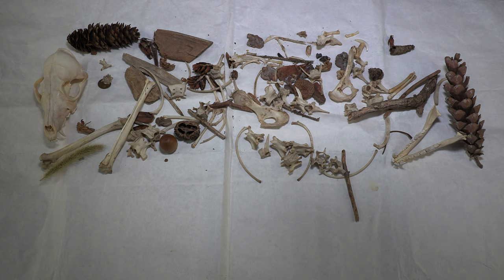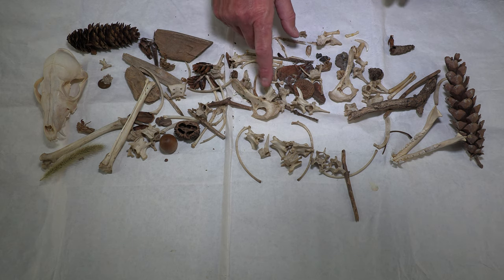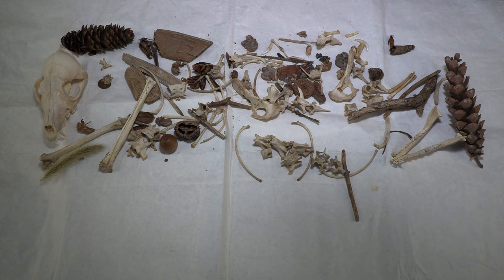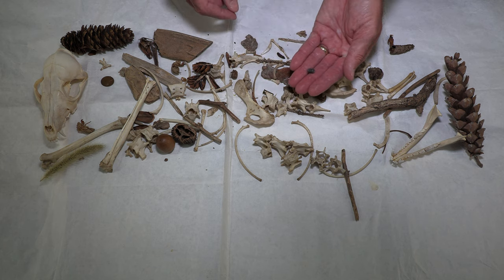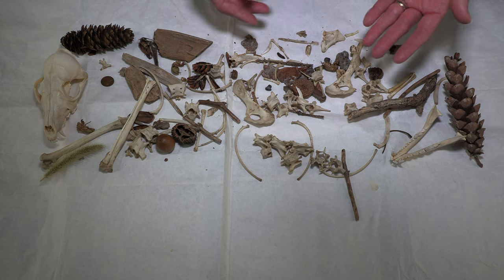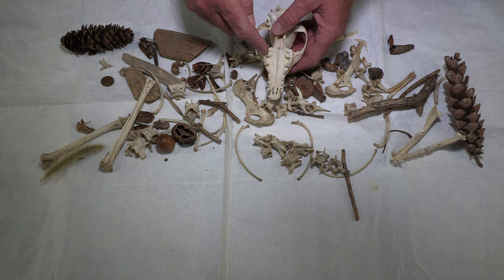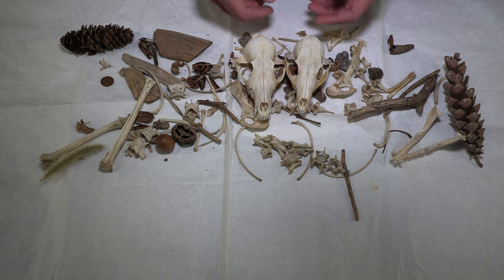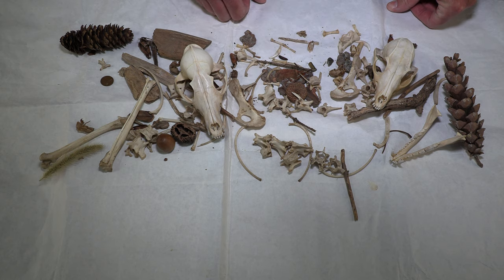Wildlife Crime Forensics: Observation Activity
This forensic observation activity is part of the Game Commission's Wildlife Crime Forensics Activity Set for Grades 3-8.
This video is part of the Game Commission's virtual learning initiative – Wildlife on WiFi .